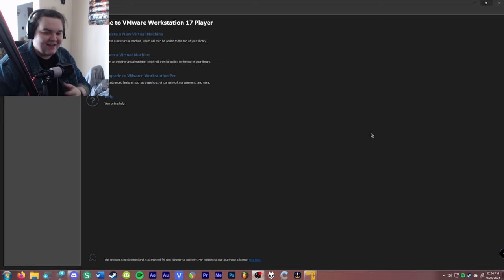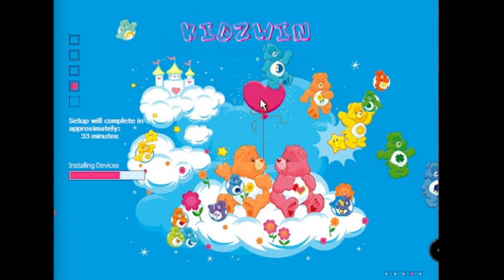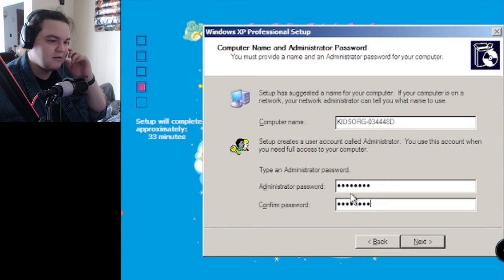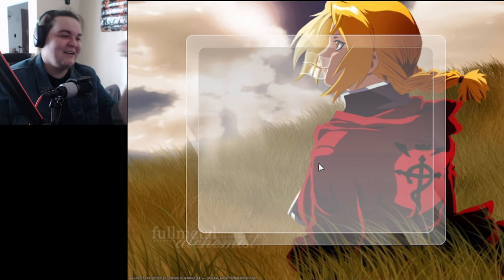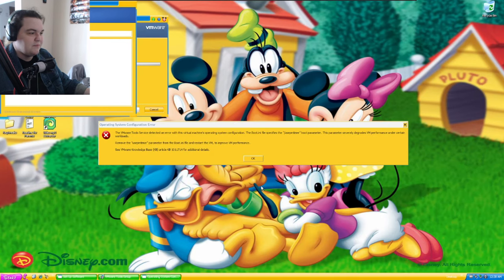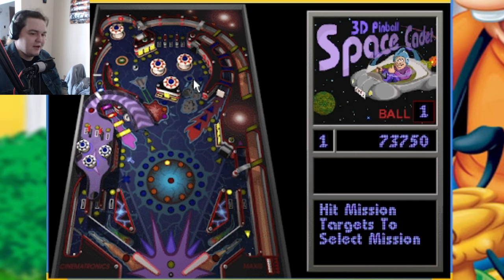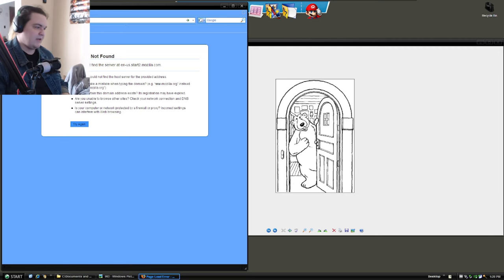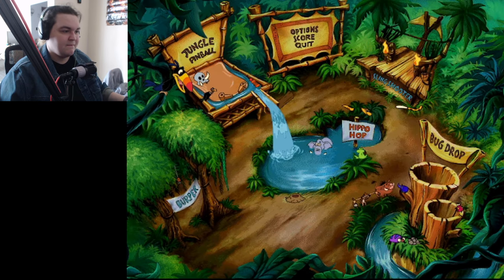Exploring a Kid-friendly version of Windows XP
VIDEO CHAPTERS

KIDSWIN
0:00 Intro
0:56 A minor oopsie...
3:04 Installing the OS
7:39 An active accessibility concern
11:47 Preliminary explorations
12:18 EVERYTHING BREAKS
12:40 My system unbreaks
13:06 Back to exploring
14:53 KidRocket
16:45 Hyperdesk Engine
16:55 Notepad++
17:04 Disney Pictures for Colouring
17:58 Disney Kids Games
20:55 ACDSee Pro
21:32 Outro

Super Mario World - Yoshi's Island
New Super Mario Bros - Athletic Theme
3D Dot Game Heroes - Breakout
Super Mario Galaxy - Comet Observatory
Pokémon Ruby/Emerald - Route 101
Super Mario Sunshine - Delfino Plaza
Five Nights at Freddy's Security Breach - Main Theme
Super Smash Bros Melee - Mushroom Kingdom
Super Mario 64 - Bob-omb Battlefield
Pokémon Diamond/Pearl - Route 216 (Day)

Everything else you heard was in-game